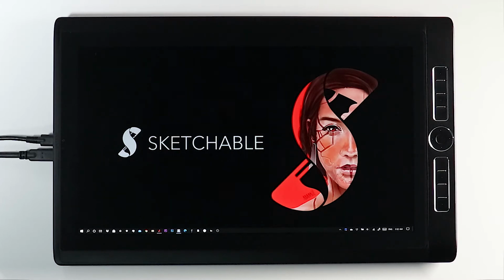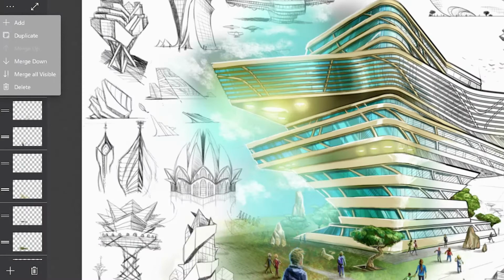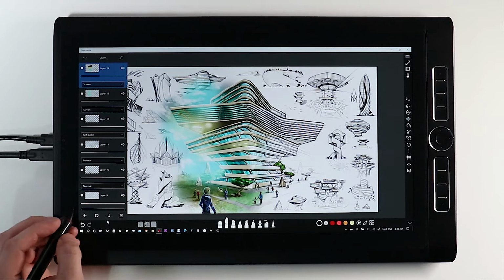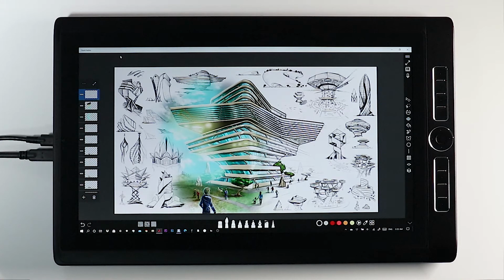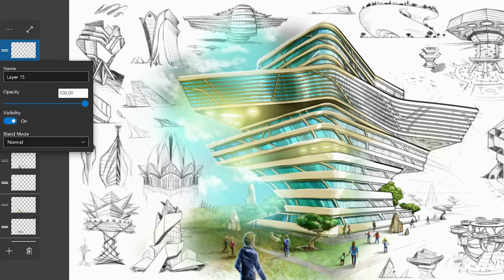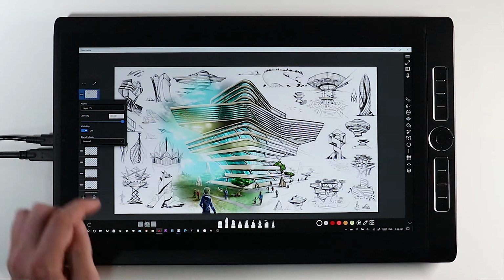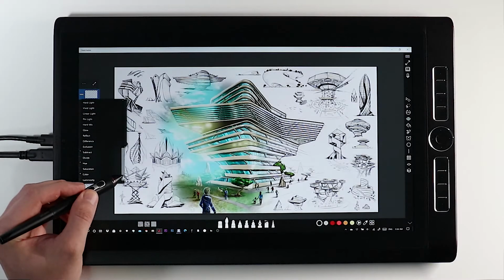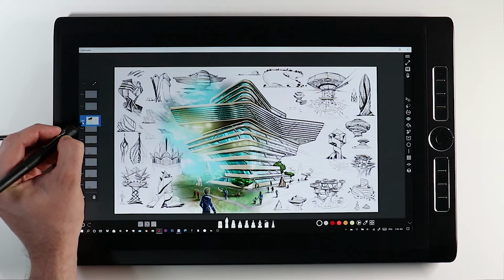Sketchable 5.0 LAYERS PALETTE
Sketchable Artisan Lawrence Mann steps through the intricacies of the layers palette in Sketchable.